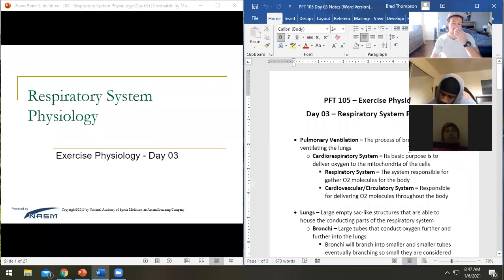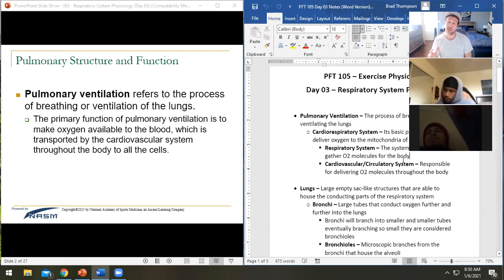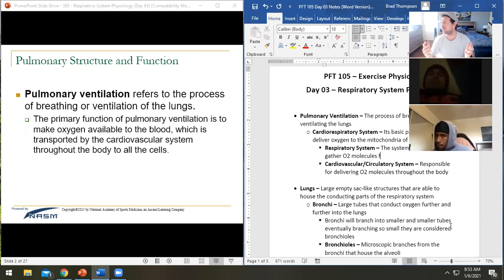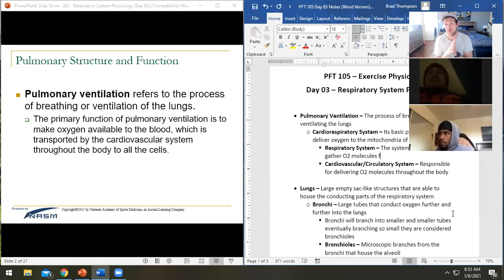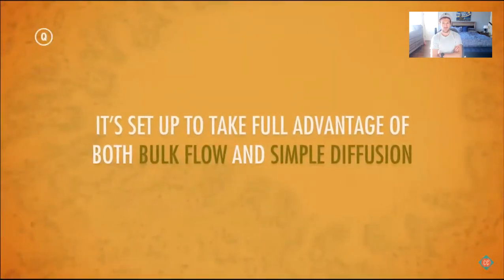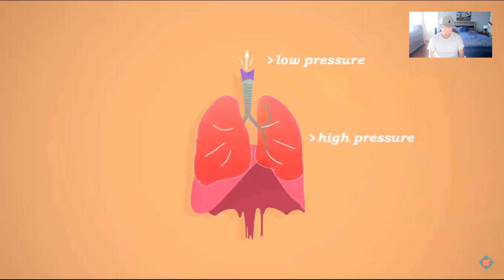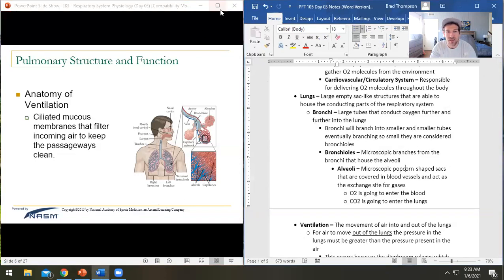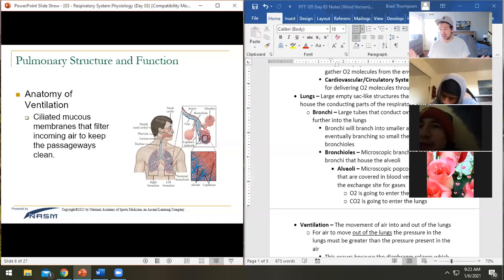PFT 105 (Exercise Physiology) Day 03 - Respiratory System Physiology